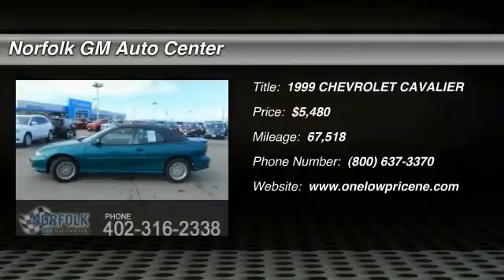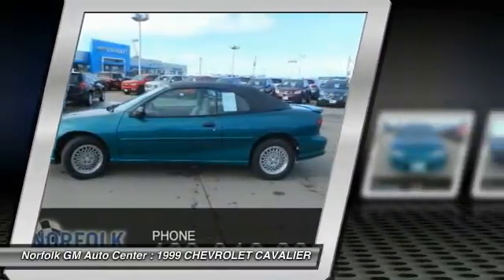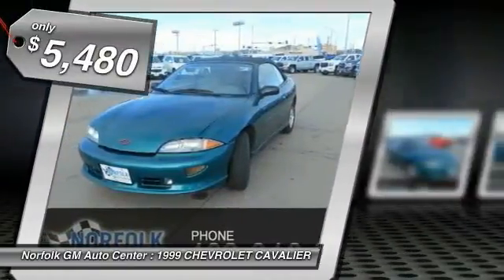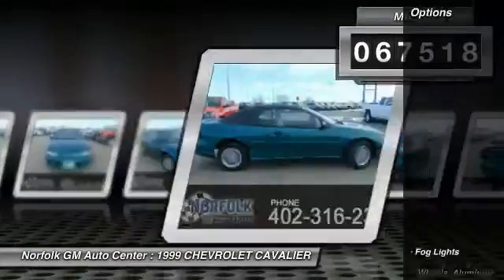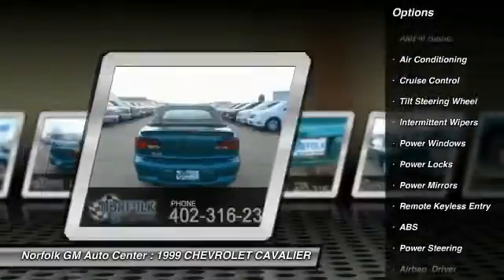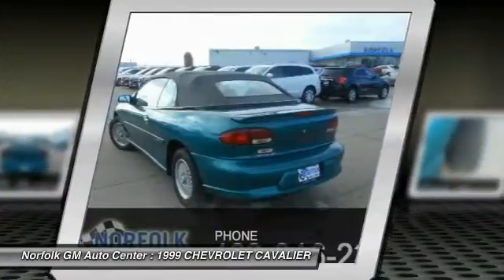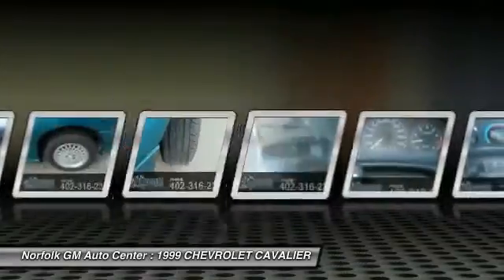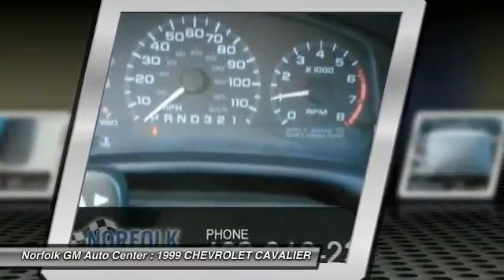1999 CHEVROLET CAVALIER Norfolk NE 56410C1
1999 CHEVROLET CAVALIER Z24